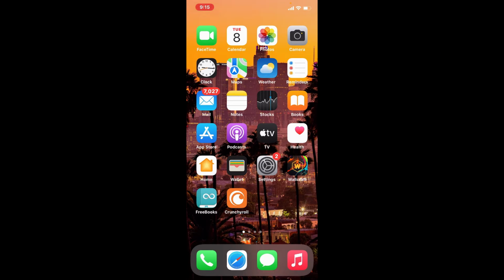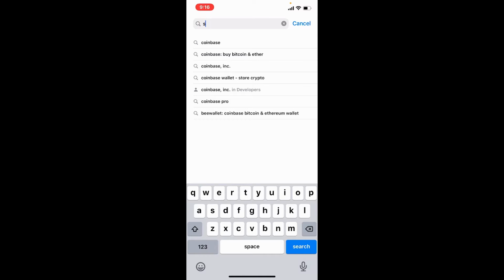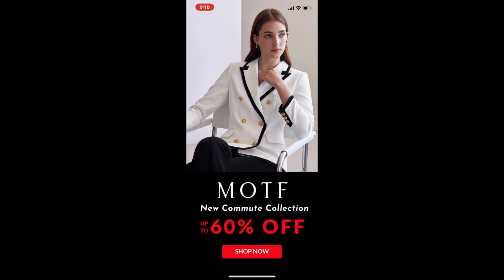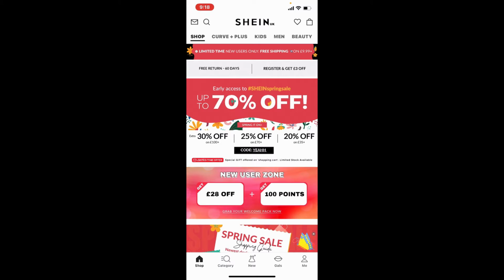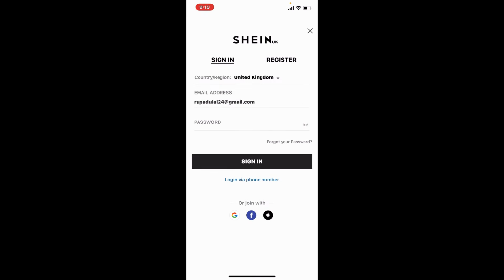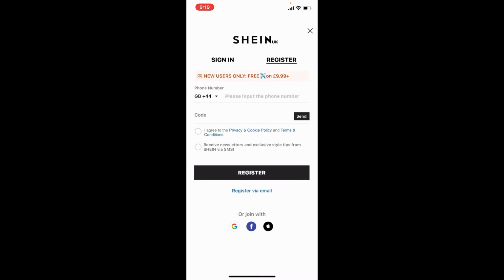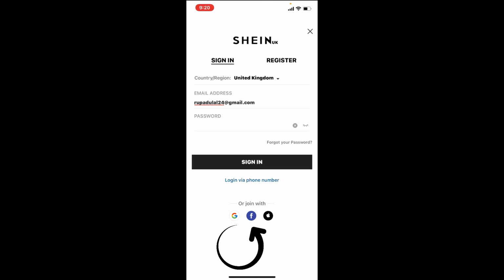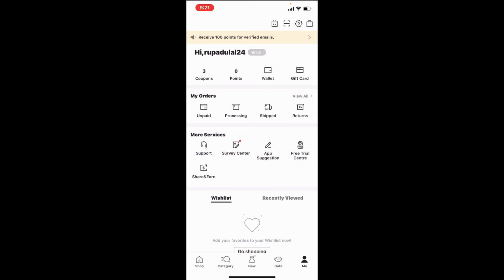Shein Login 2022: How to Login Shein Account on iPhone? Sign In to Shein App l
Here are easy and quick way of logging in o your Shein Account Easily in 2 minutes. This Shien Login video is made from iPhone and if you are using any other device, you can login by entering your Login credentials on the official app or website of Shein.

CHAPTERS
0:24 - How to Login Shein Account on iPhone?
1:55 - Outro